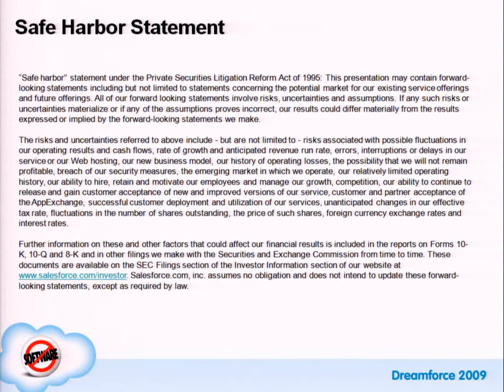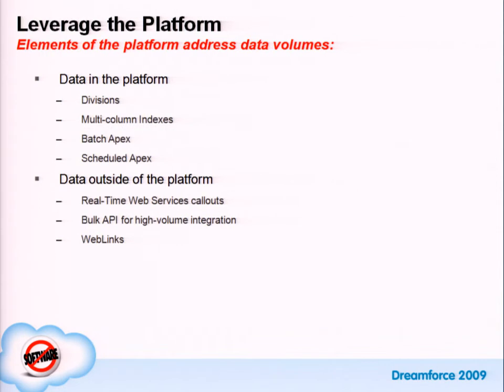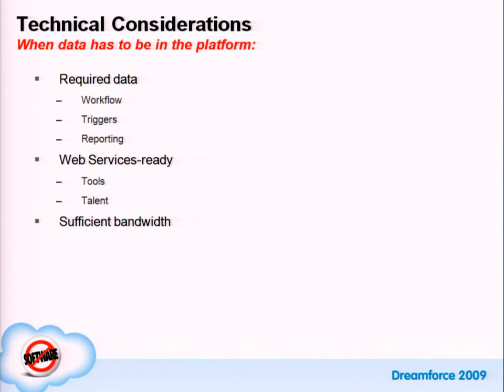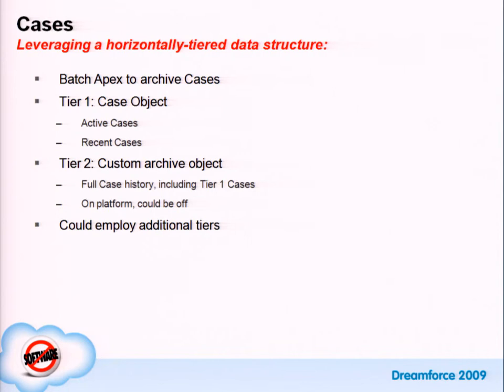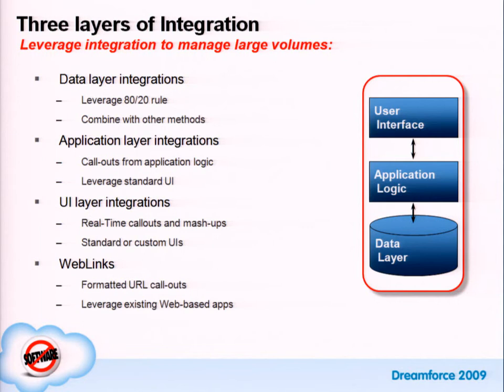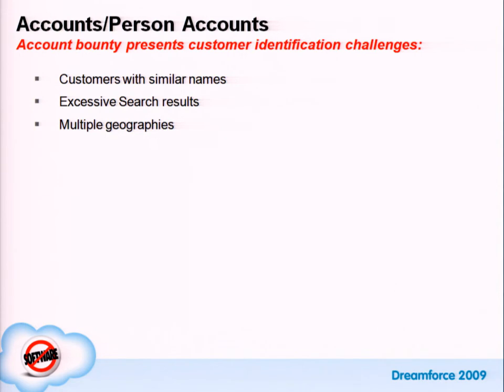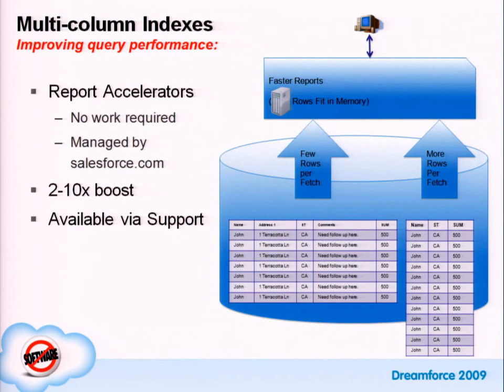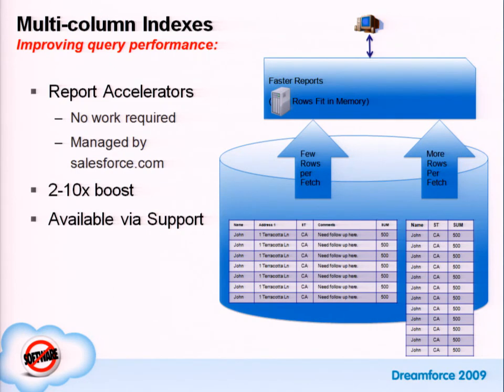Best Practices and Approaches for Handling Large Data Volumes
Adoption and usage is high, and users are demanding more integration and data. What steps should you take to ensure that performance and client satisfaction remain high? This session will explore how to handle your tens of millions of records in the most efficient manner possible.